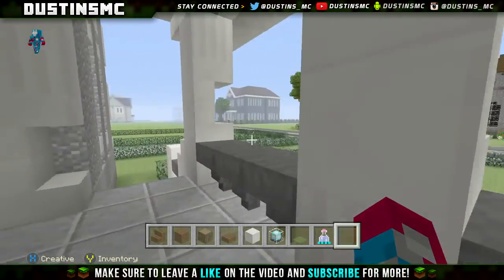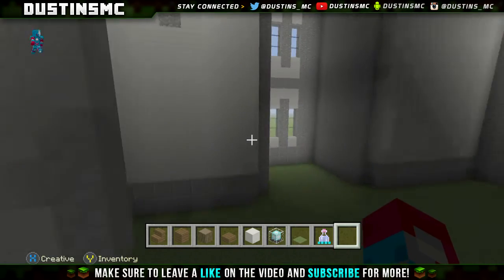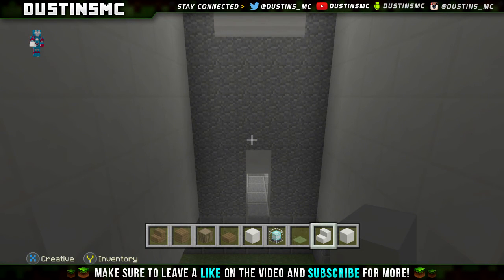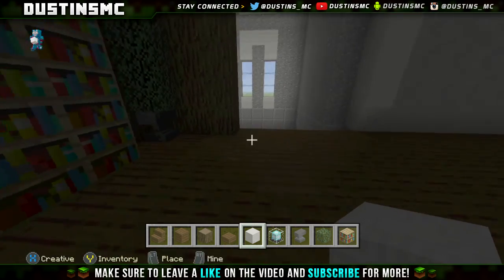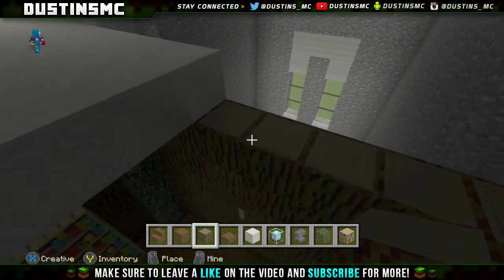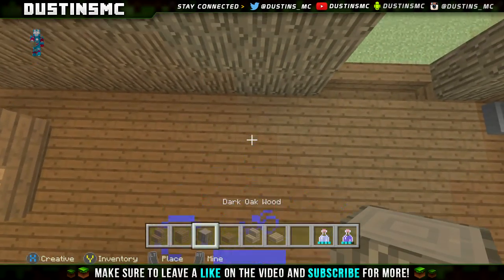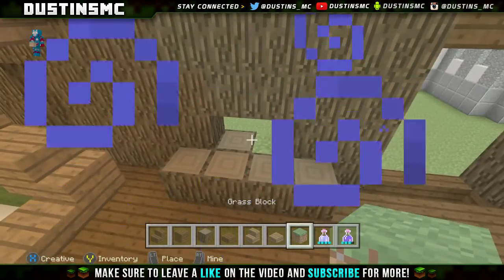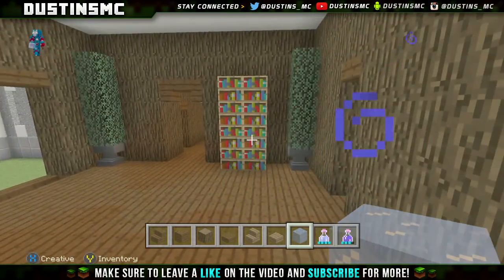Minecraft Xbox One: Gothic House Tutorial - Part 7 (Xbox,Ps,PC,PE)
Tobu - Higher
Support Tobu: